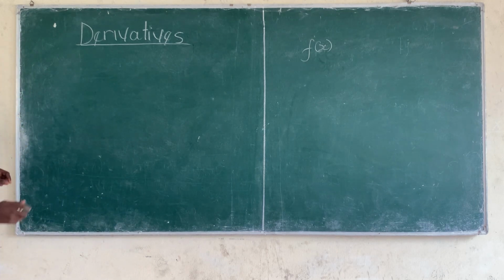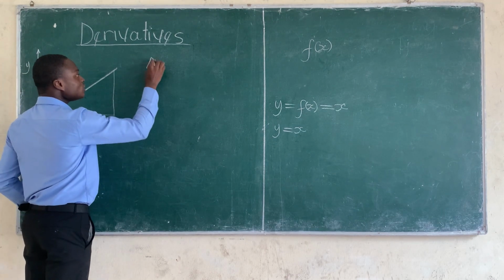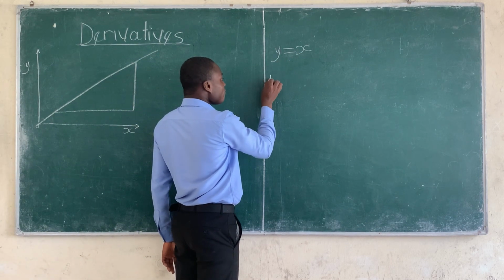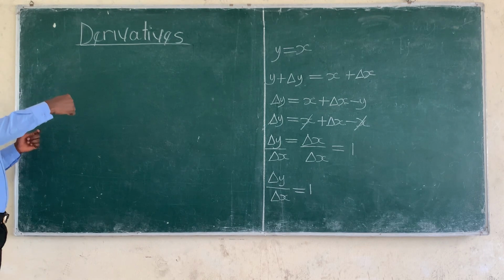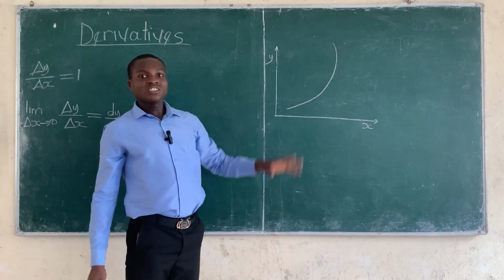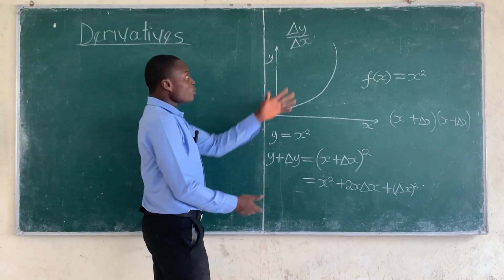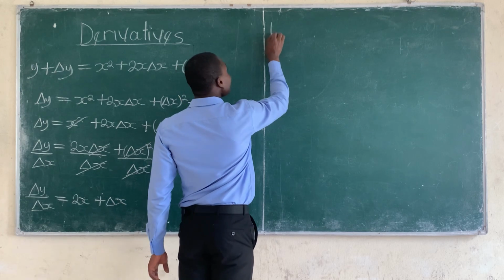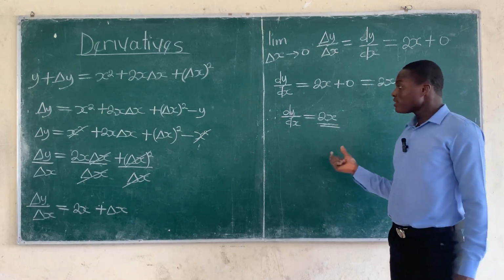FIRST PRINCIPLE WITH SOLVED EXAMPLES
Learn how to differentiate using first principle